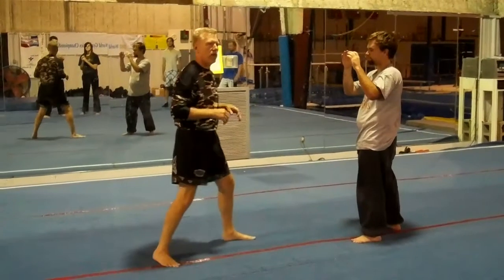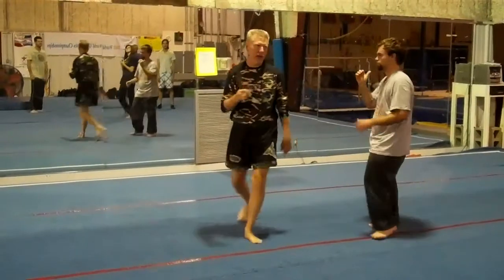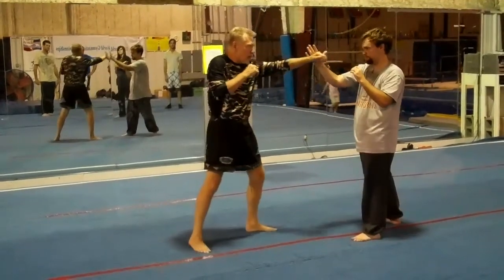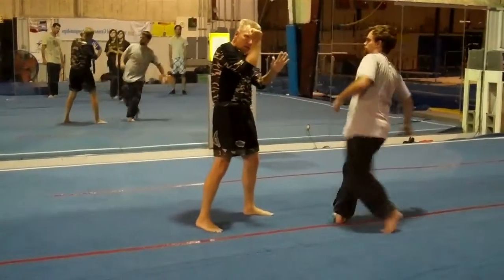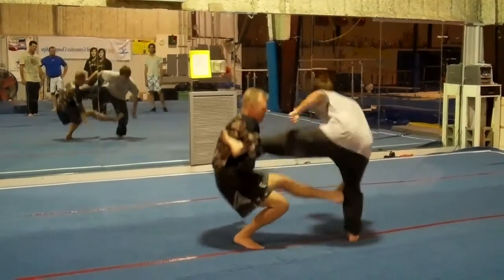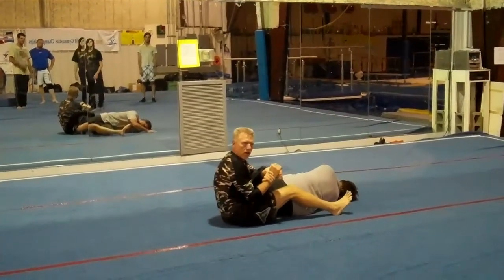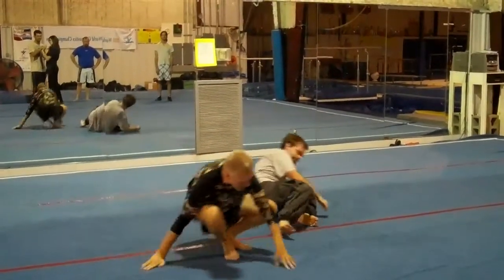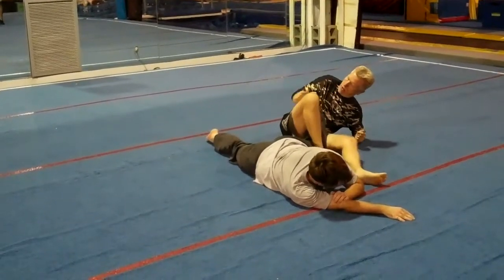STANDING, TO GRAPPLING, TO SUBMISSION. FINISHING W/ANKLE LOC